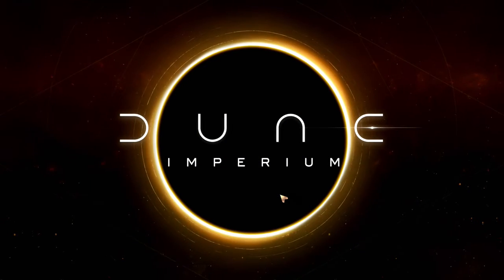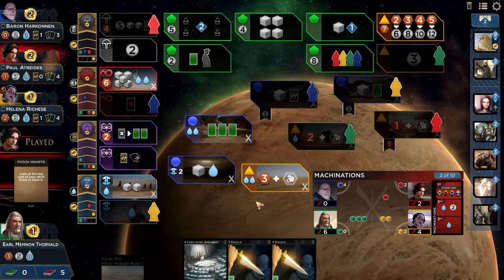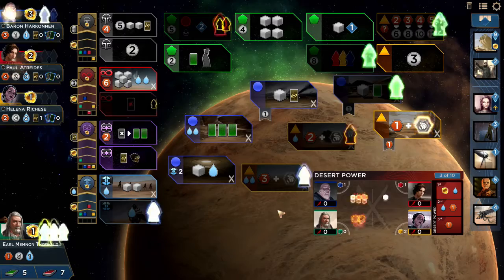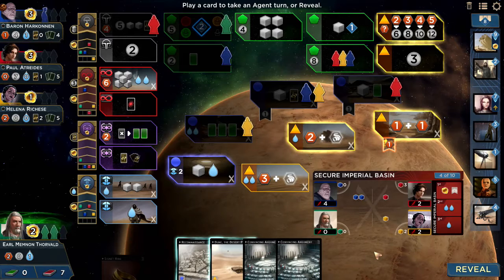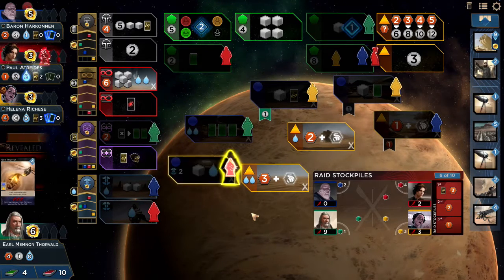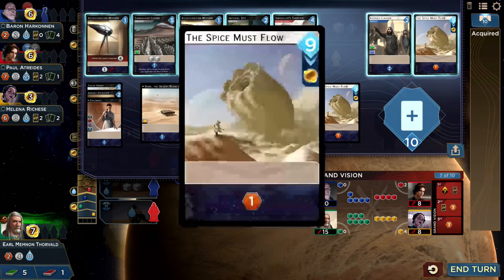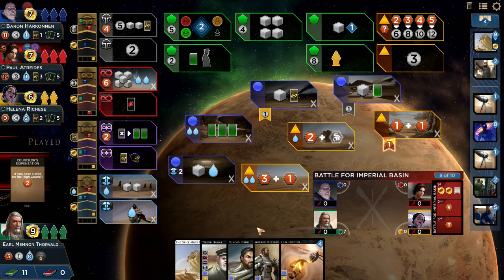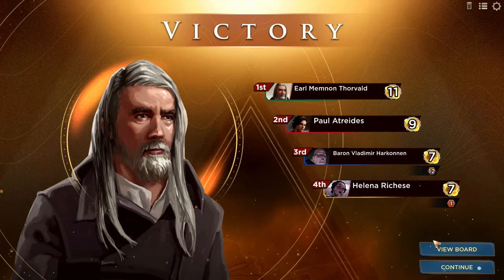Dune Imperium Digital Playthrough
This video is an example playthrough of a full game of the digital version of the Dune Imperium board game.  The video gives tips and tricks on how to play this version of Dune Imperium.